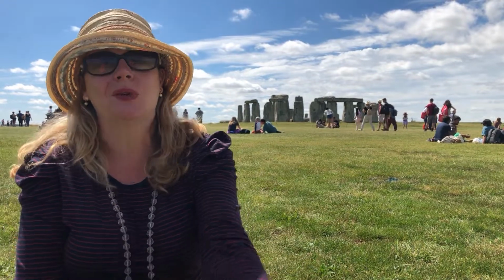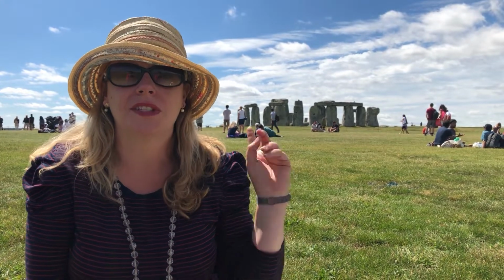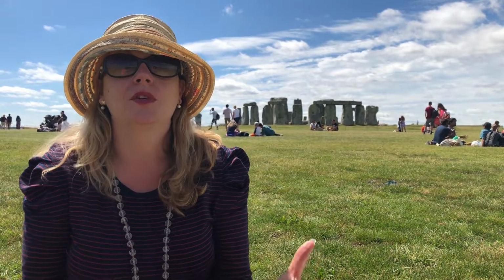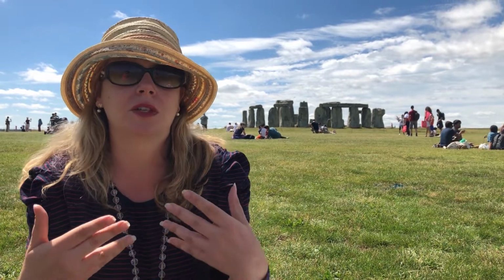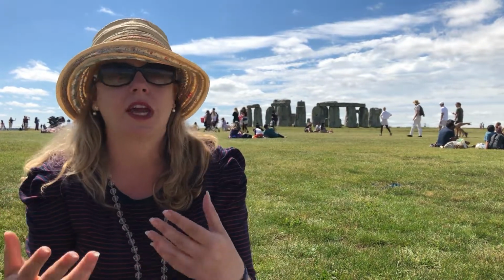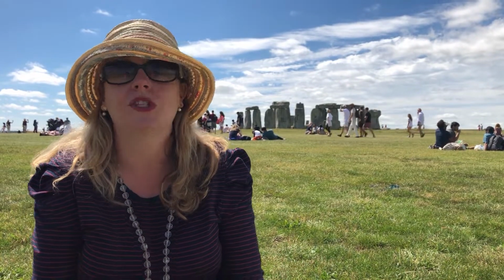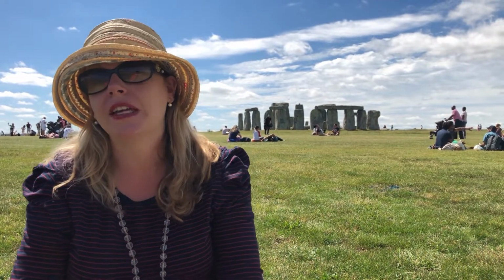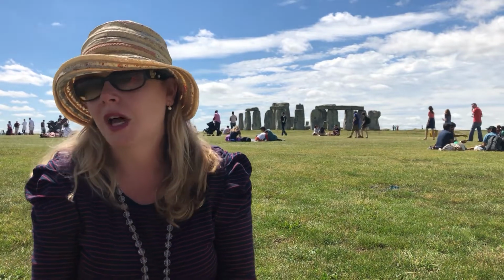Incorporating Real Places into Historical Fantasy- ft Kristina Perez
SUNDAY SPECIAL LIVE CHAT TOPIC: Word Nerd Q&A!